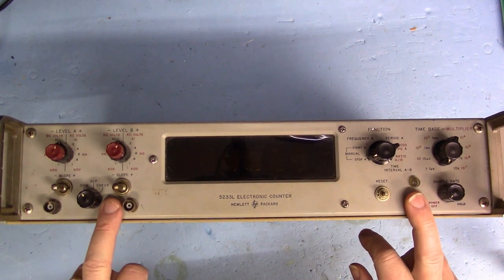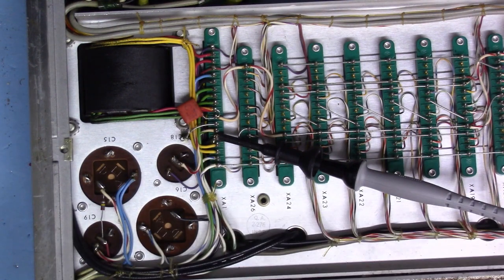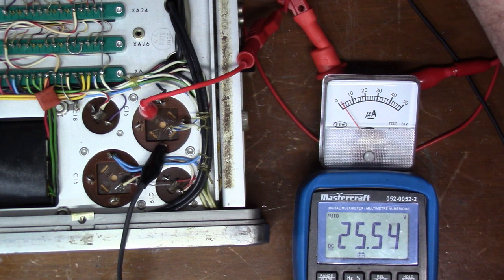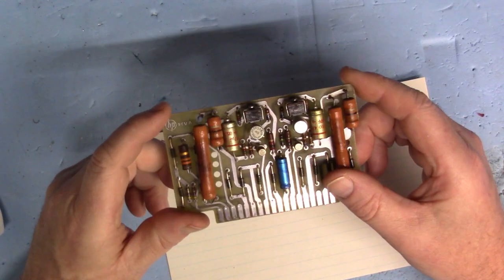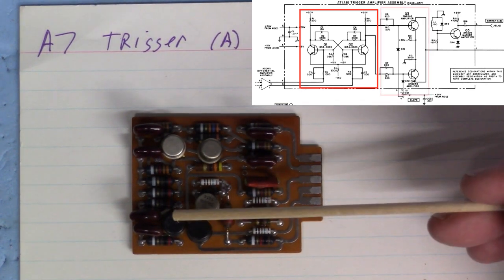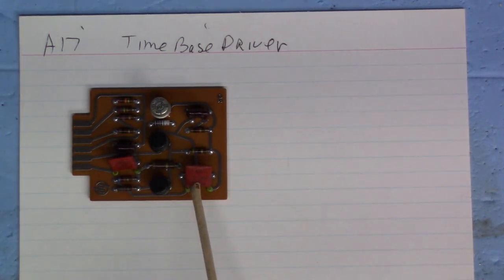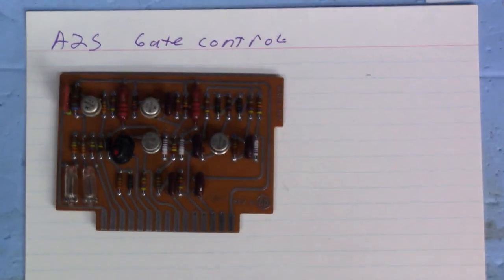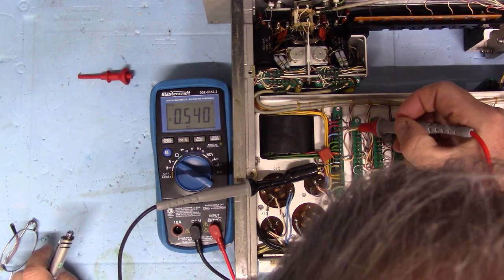03423 Discrete Component Porn HP 5233L Nixie Tube Counter Part 2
Part 2 of my HP 5233L Counter fix up.

Did not get very far along, but some nice close-ups of all those lovely HP circuit boards.